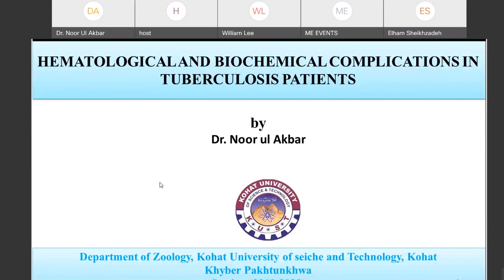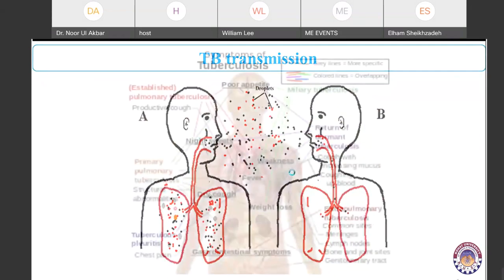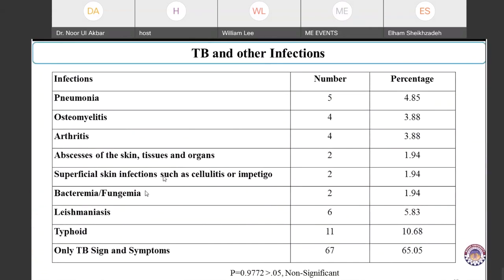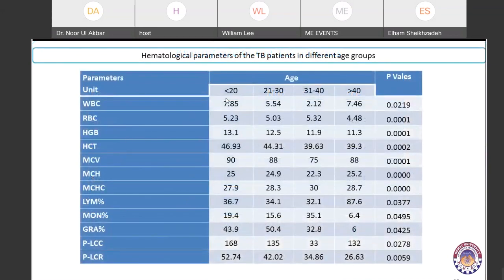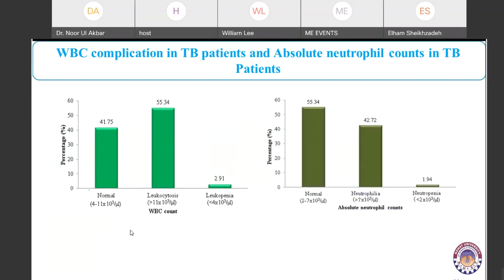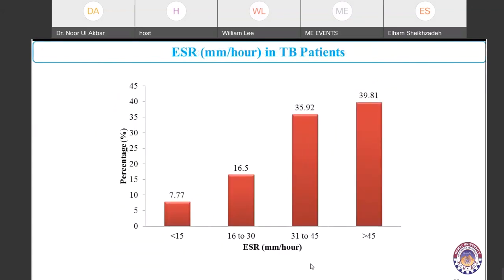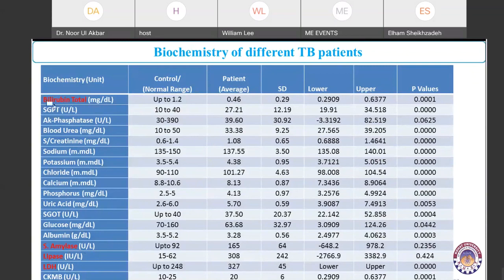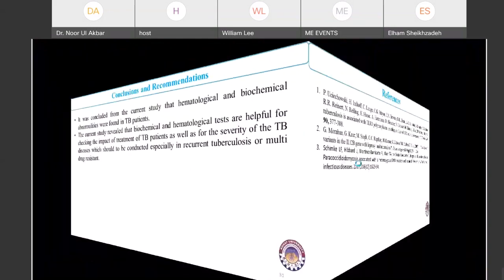Webinar on 2nd International Conference on Microbial Pathogenesis & Infectious Diseases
Welcome to the 2nd International Conference on Microbial Pathogenesis & Infectious Diseases webinar! Join us for a dynamic and informative event where experts from around the globe come together to discuss the latest advancements in the field of microbial pathogenesis and infectious diseases.

This virtual conference brings together leading researchers, scientists, clinicians, and professionals working in the field of microbiology, immunology, epidemiology, and related disciplines. Through engaging presentations, interactive discussions, and networking opportunities, participants will gain valuable insights into the mechanisms of microbial pathogenesis, the development of infectious diseases, and strategies for prevention, diagnosis, and treatment.

Our lineup of distinguished speakers will share their cutting-edge research findings, innovative methodologies, and novel approaches to combating microbial pathogens. Topics covered during the conference include viral, bacterial, fungal, and parasitic infections, host-pathogen interactions, antimicrobial resistance, immunological responses, diagnostic techniques, and therapeutic interventions.

Whether you are a student, researcher, healthcare professional, or simply interested in understanding the complexities of infectious diseases, this webinar offers a unique platform for knowledge exchange and collaboration. You will have the opportunity to interact with experts in the field, ask questions, and participate in insightful discussions.

The 2nd International Conference on Microbial Pathogenesis & Infectious Diseases webinar will be broadcast live on our YouTube channel.

Don't miss this exciting opportunity to expand your knowledge, connect with peers, and contribute to the advancement of microbiology and infectious diseases research.

We look forward to welcoming you to the 2nd International Conference on Microbial Pathogenesis & Infectious Diseases webinar!